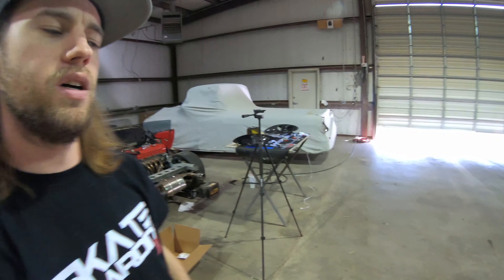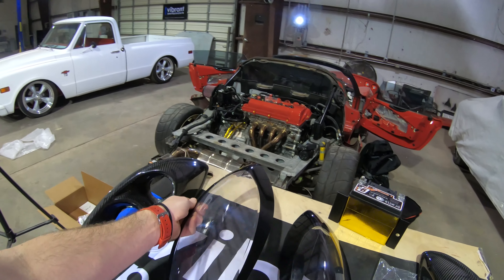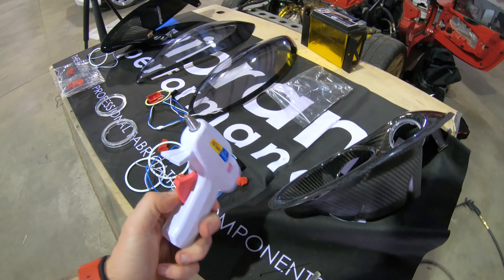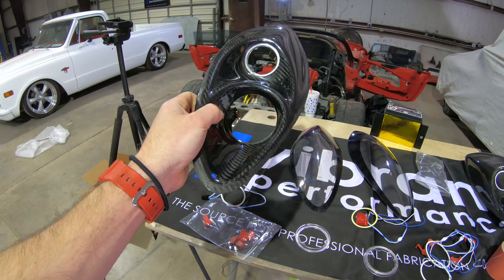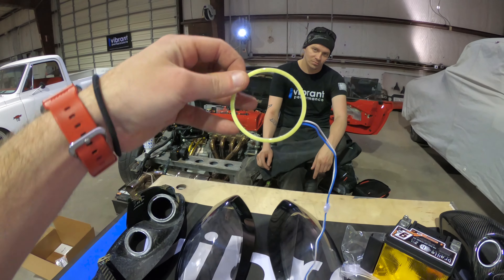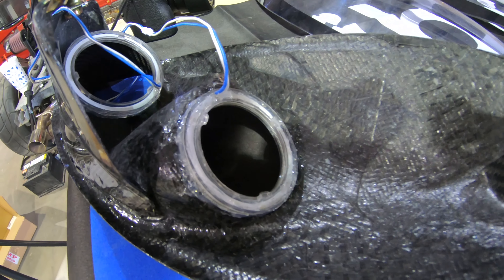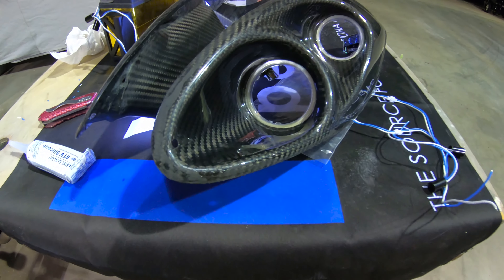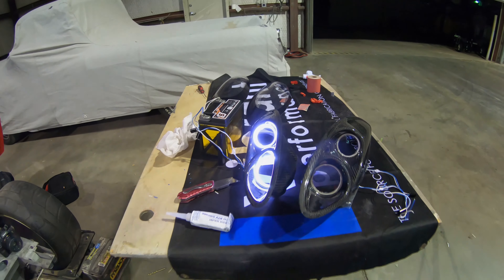2005 Lotus Elise: Installing Halo Lights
2005 Lotus Elise: Installing Halo Lights

Today we get our halo lights from Greg's Race Parts installed and ready to be sealed back up in the housings. This also doubles as a kind of guide for you if you are doing the same thing!

Make sure you test all your clearances first - since these cars are hand built we ran into some issues of placement on the halo rings and ended up having to rodo some of our work afterwards.